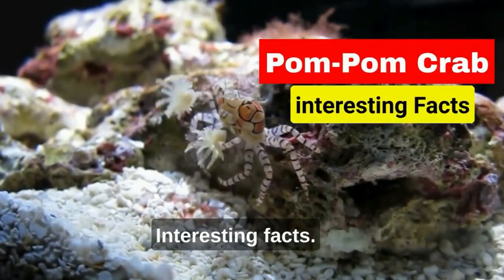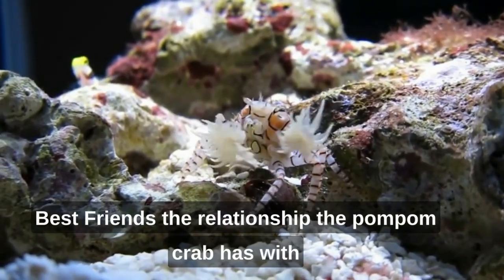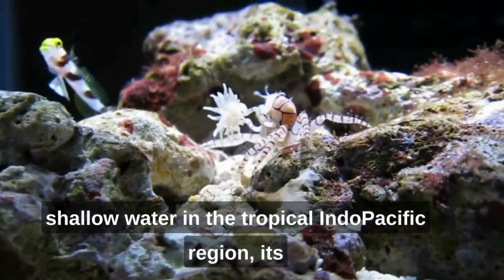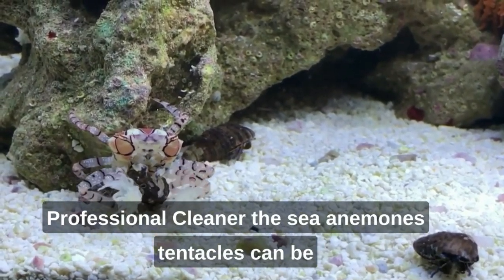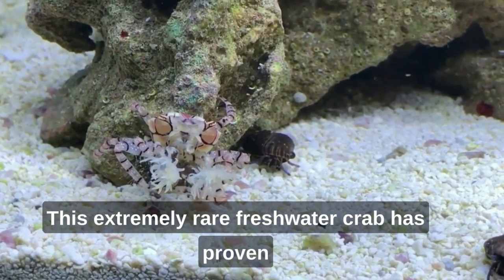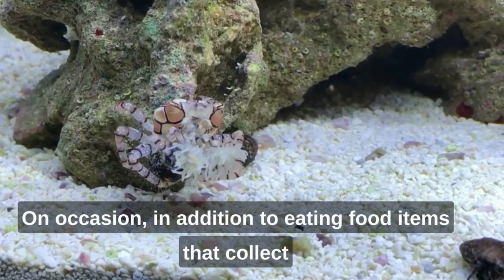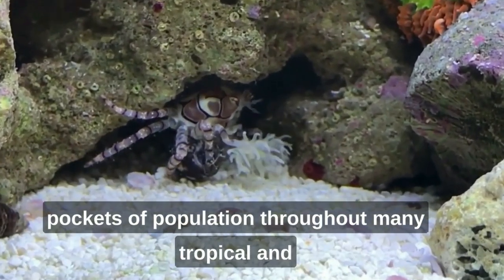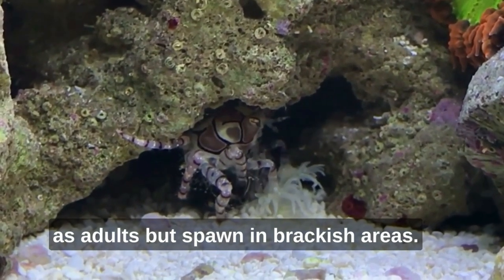Top Pom Pom Crab Fish Facts You Need to Know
The Pom Pom Crab, also known as the Boxer Crab or Lybia tessellata, is a fascinating little crustacean with some unique characteristics. Here are some interesting facts about Pom Pom Crabs:

Appearance: Pom Pom Crabs are small in size, typically measuring around 1-2 inches (2.5-5 centimeters) in length. They have a round, box-shaped body covered in a hard exoskeleton. One of their most distinguishing features is the presence of small anemones in their claws.

Symbiotic Relationship: The anemones found on the claws of Pom Pom Crabs are not just for decoration. These crabs have a symbiotic relationship with the anemones. The anemones provide the crabs with protection by stinging potential predators, while the crabs provide the anemones with food particles and transport to new areas for feeding.

Feeding Behavior: Pom Pom Crabs are opportunistic feeders, scavenging for small food particles and detritus. They use their specialized mouthparts to scrape food from rocks and substrate. They may also catch small prey using their claws.

Defensive Behavior: When threatened, Pom Pom Crabs will wave their anemone-adorned claws, creating a mesmerizing display. The anemones' stinging cells act as a deterrent against potential predators. The crabs may also use their claws to block attacks or retreat into crevices for protection.

Habitat: Pom Pom Crabs are commonly found in the Indo-Pacific region, including areas like the Red Sea, Indian Ocean, and the western Pacific Ocean. They inhabit rocky or coral reef areas with plenty of hiding places and substrates for scavenging.

Reproduction: Pom Pom Crabs reproduce through a process known as molting. During molting, they shed their exoskeleton and grow a new, larger one. Mating typically occurs after molting, and females carry the eggs until they hatch into tiny larvae, which then go through a series of developmental stages.

Tank Compatibility: Pom Pom Crabs can be kept in aquariums, but they require specific conditions. They need a well-established marine aquarium with live rock for hiding and for their anemones to anchor to. They should be kept with peaceful tank mates and should not be housed with aggressive or predatory species that may harm their delicate anemones.

Remember, if you are considering keeping a Pom Pom Crab as a pet, it's important to do thorough research and ensure that you can provide the proper habitat and care for them.